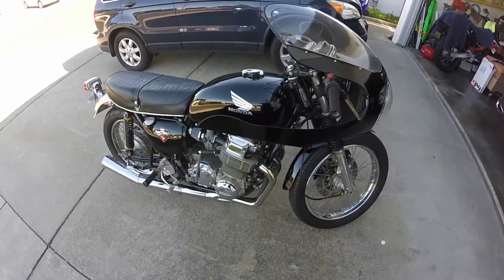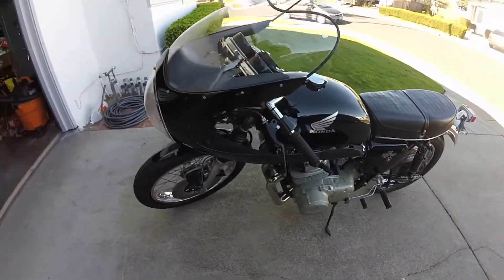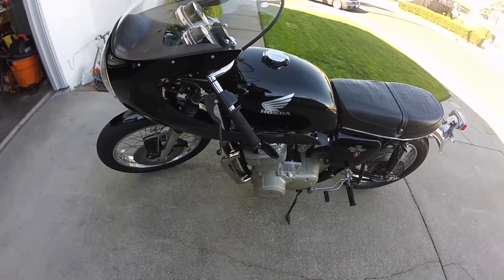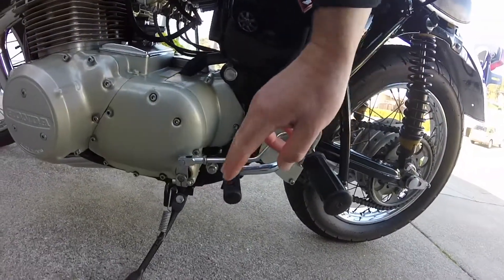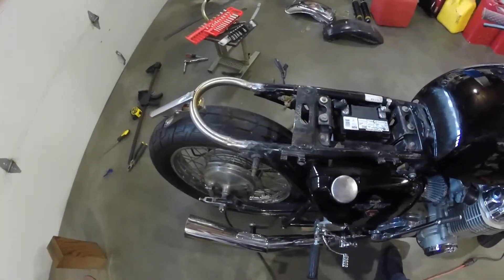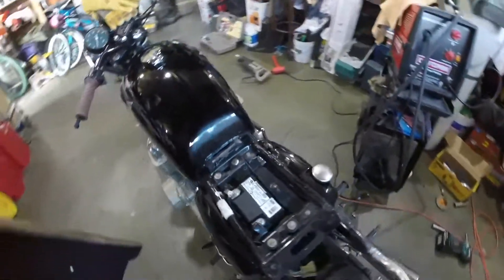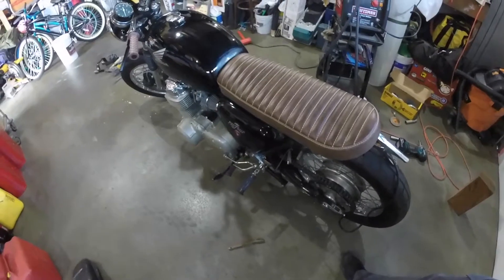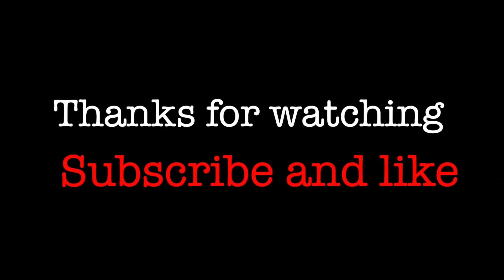1973 Honda CB750K Frame Hoop Cafe Racer